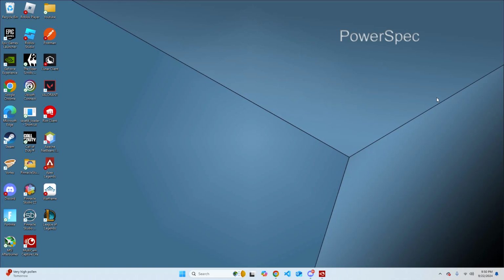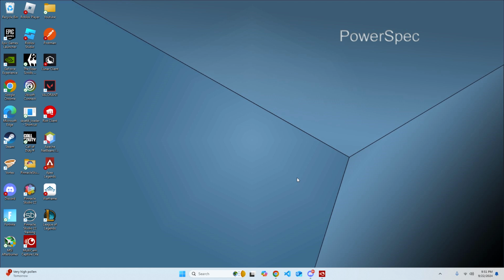How To Fix VALORANT Freezing After Alt-Tab On Windows 11 (SOLUTION)